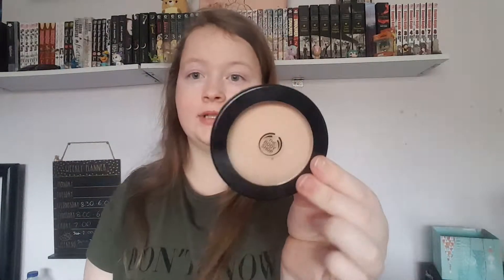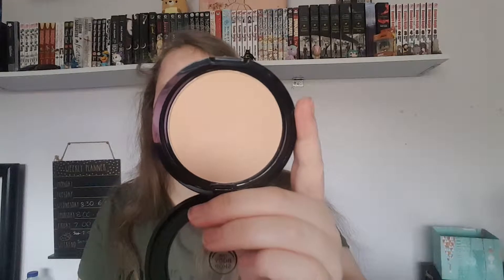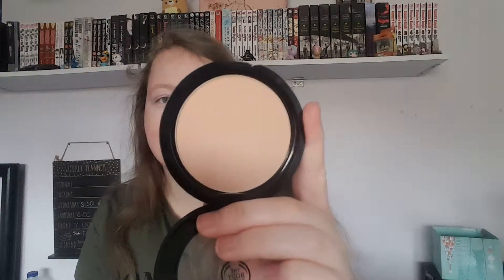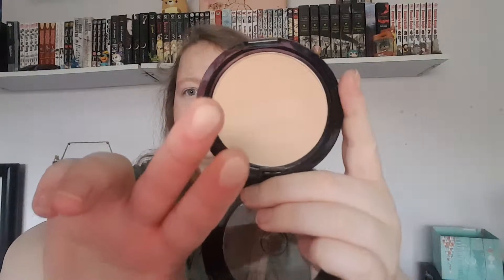Body shop part 2 haul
Sorry this video came out late.

My Instagram is amber4278
My stashpedia is amber98